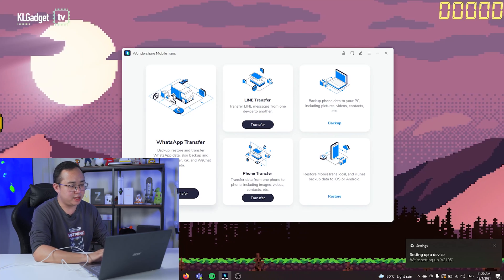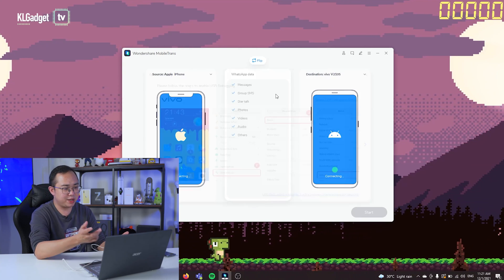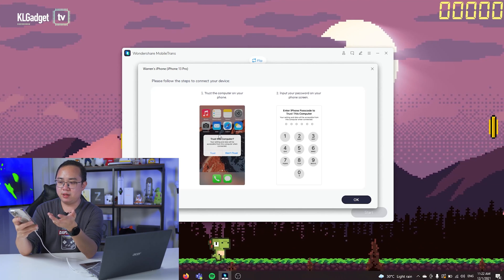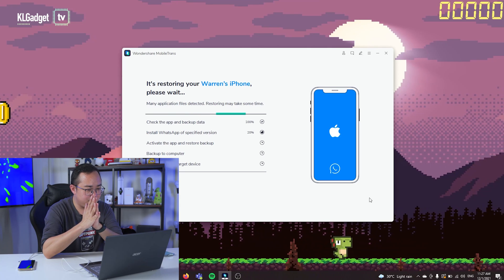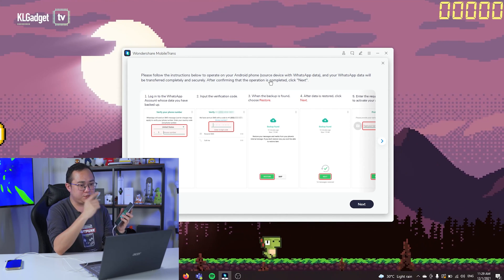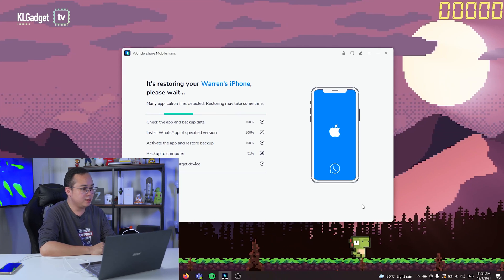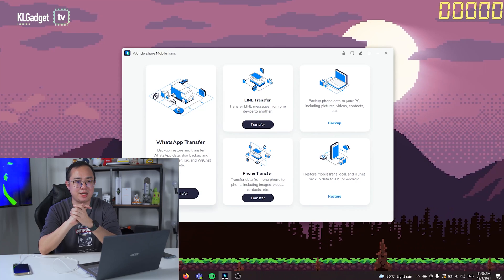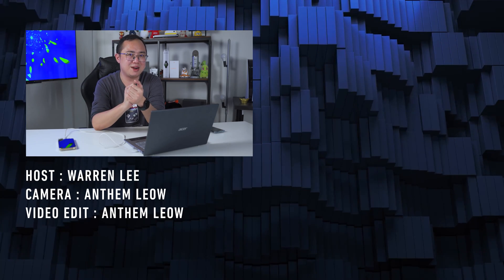How to transfer WhatsApp from Android to iPhone (100% WORKS)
Here's how you can use MobileTrans from Wondershare to transfer WhatsApp data from Android to iPhone and vice versa, it works flawlessly and we think the app is really worth paying if you are serious in getting your WhatsApp data transferred properly to your new device.

0:00 - Intro
1:15 - Prerequisites
1:29 - Delete any existing WhatsApp data from iCloud on iPhone
2:17 - Connect the Phones
3:00 - Introducing MobileTrans
3:55 - Begin WhatsApp Transfer
5:59 - Turn off chat backup on WhatsApp Android
6:59 - Allow Storage Permissions on WhatsApp Android
8:20 - MobileTrans installs an older version of WhatsApp on Android phone to restore backed up data
10:24 - Restore WhatsApp data to iPhone
11:35 - Turn off Find My on iPhone
12:13 - Restoration Progress
12:59 - iPhone restarts and restores backup
13:38 - Restore WhatsApp to iPhone succeeded!